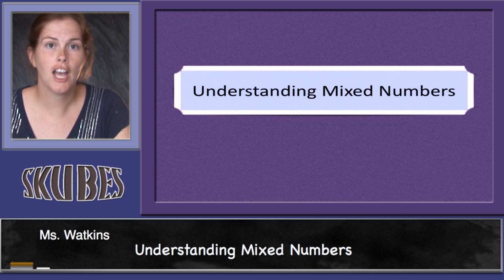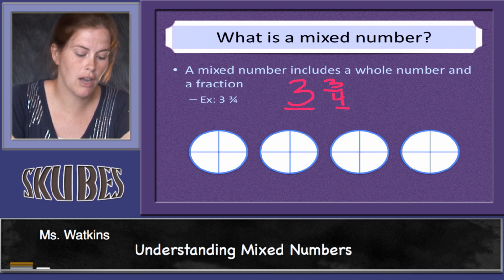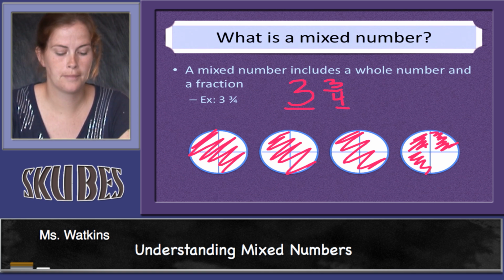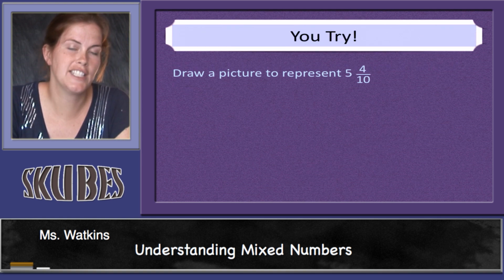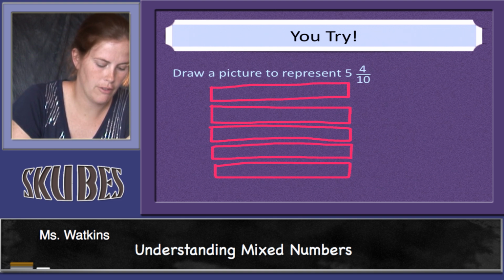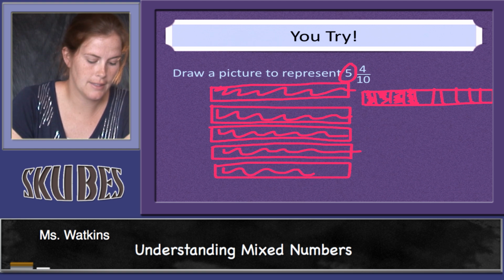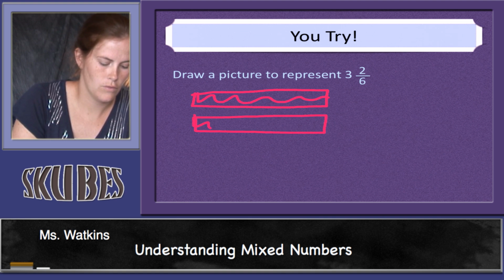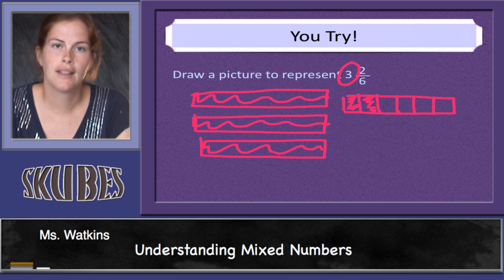Understanding Mixed Numbers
4.NF.3c
Add and subtract mixed numbers with like denominators, e.g., by replacing each mixed number with an equivalent fraction, and/or by using properties of operations and the relationship between addition and subtraction.